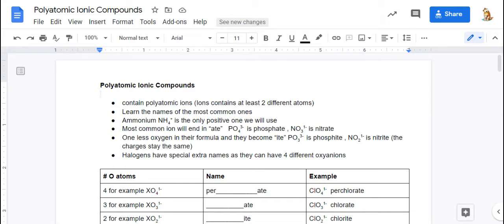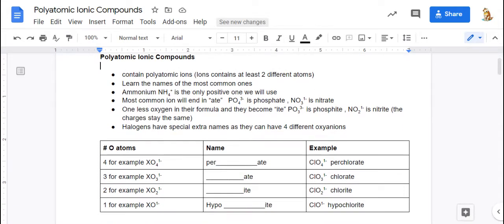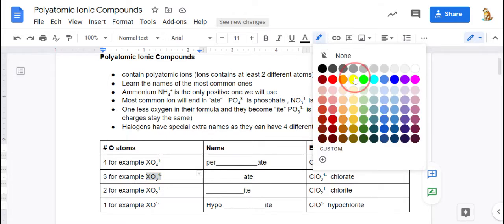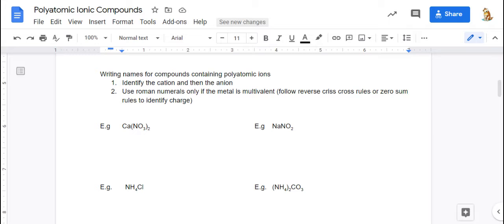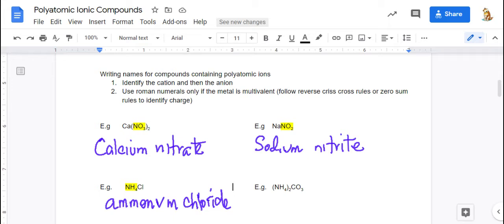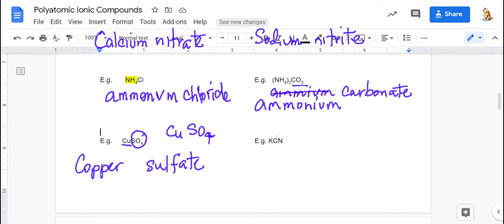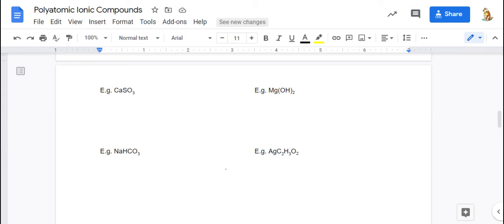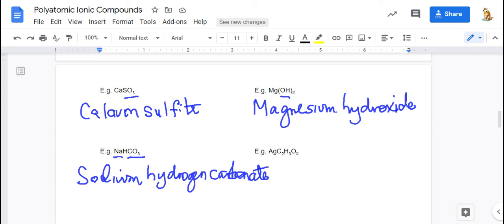Polyatomic Ionic Compounds - Naming them